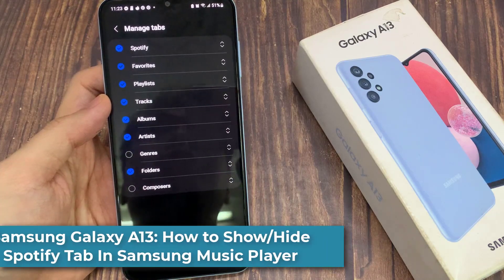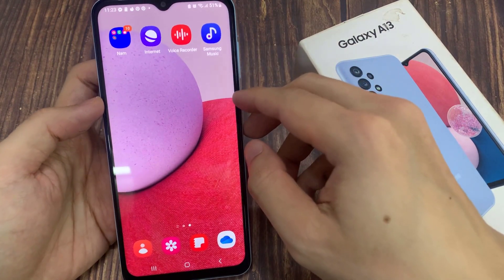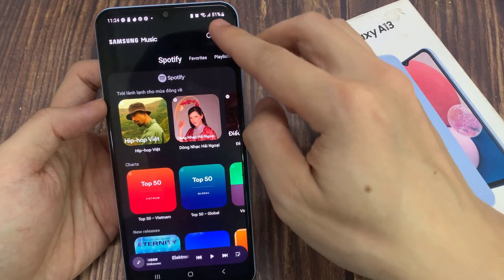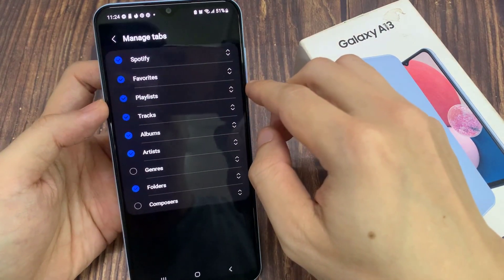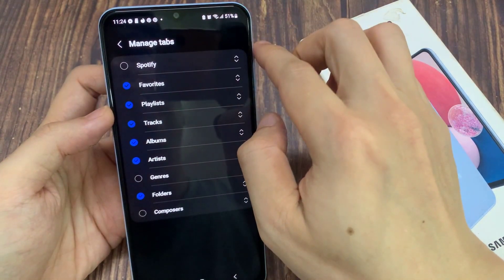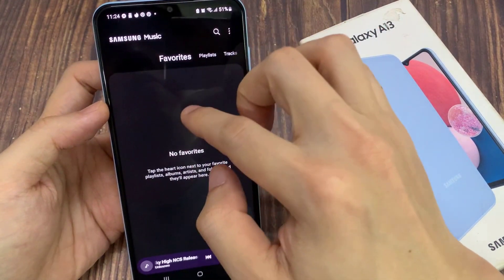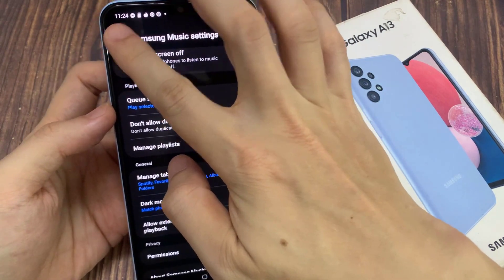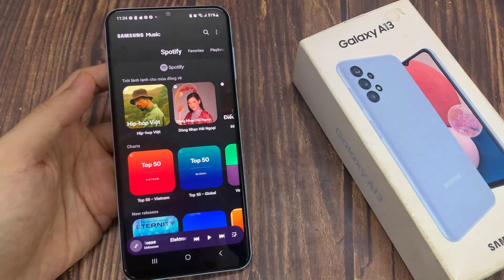Samsung Galaxy A13: How to Show/Hide Spotify Tab In Samsung Music Player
Learn how you can show or hide the Spotify Tab in the Samsung music player on the Galaxy A13.